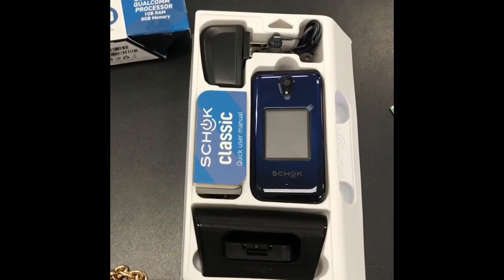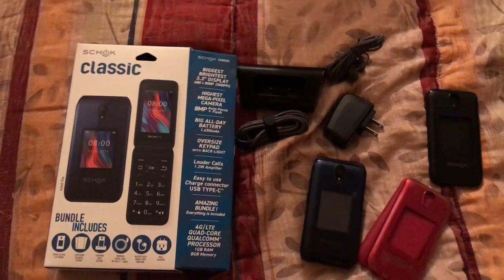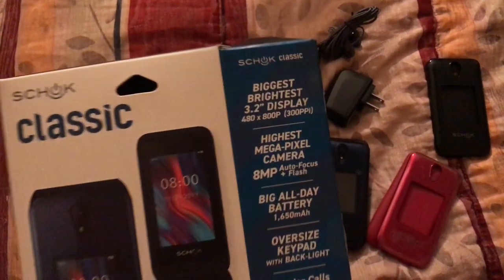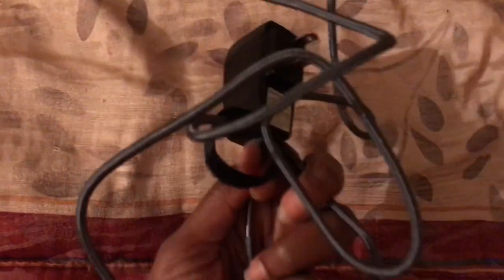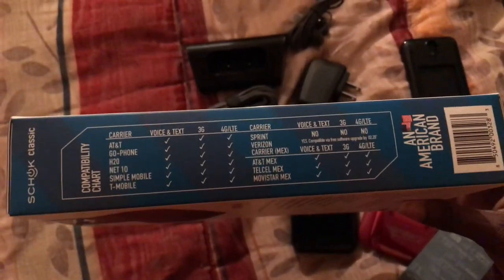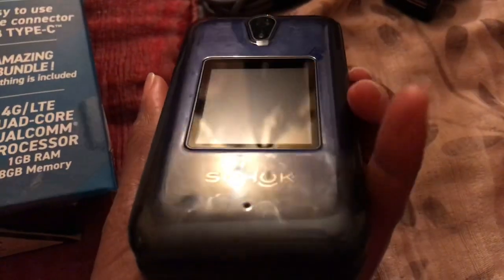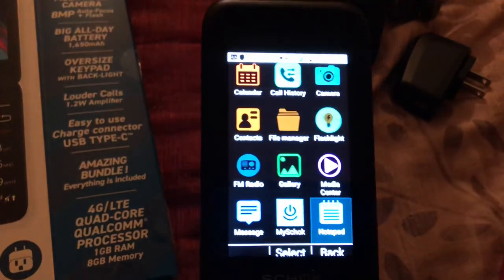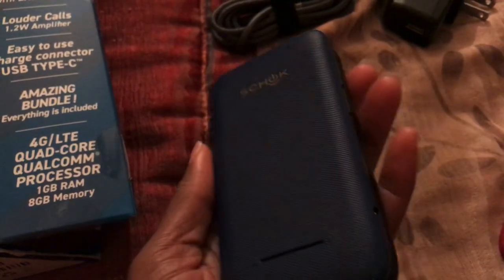Schok Classic (Flip Phone) Unboxing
Target Q&A about the Schok Classic

Customer Service:  1-888-48-SCHOK